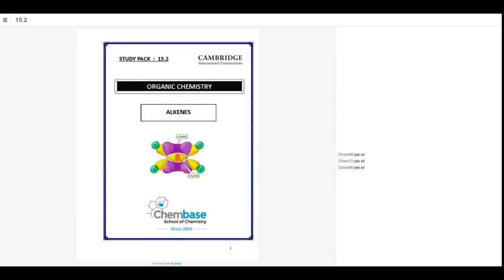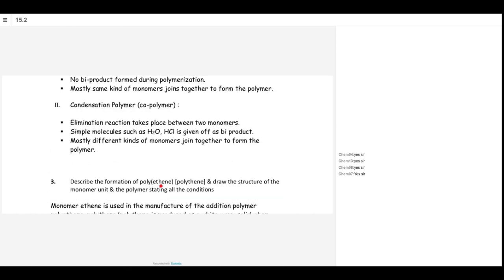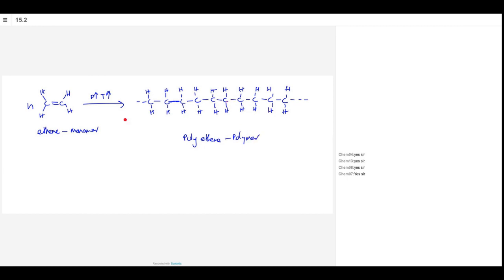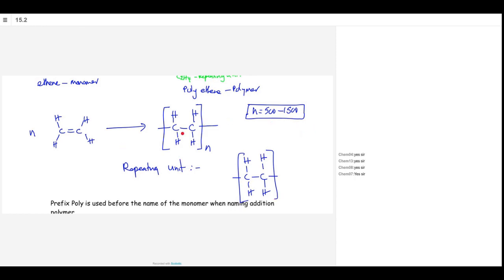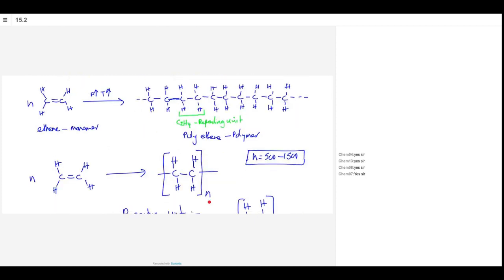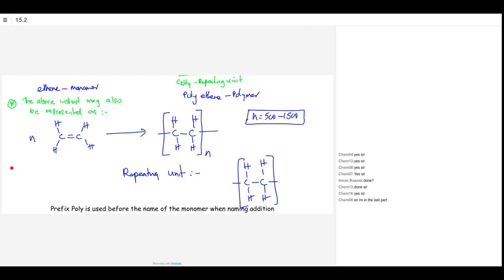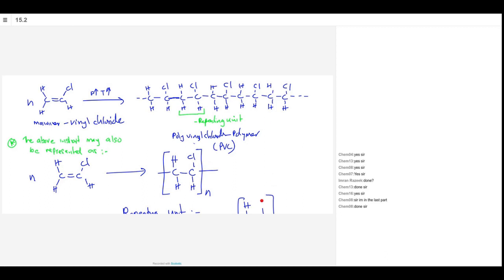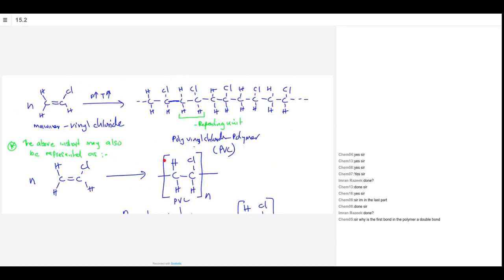Polymerization of halogen compounds | A-Level Chemistry